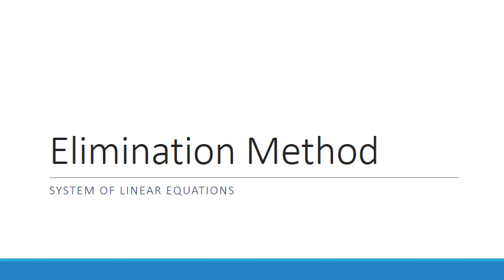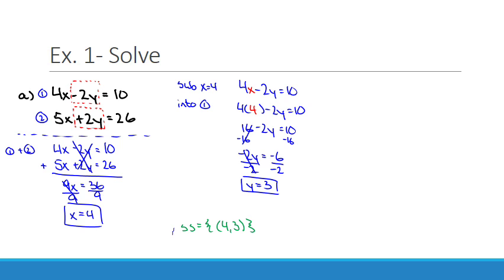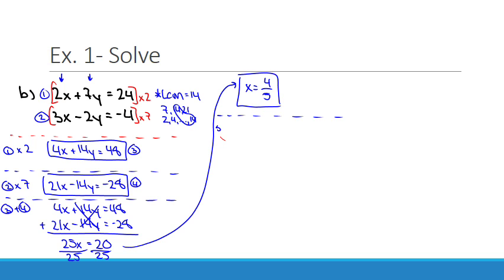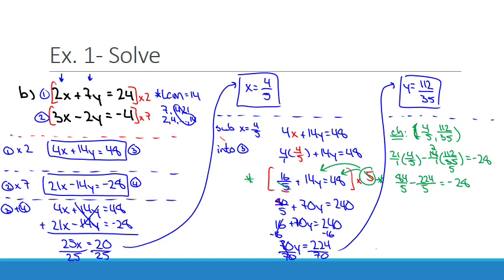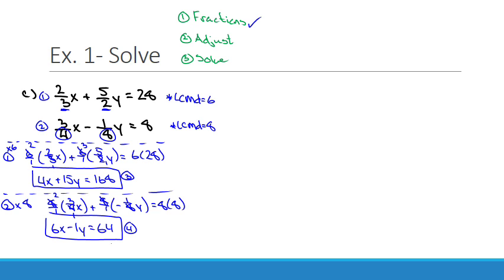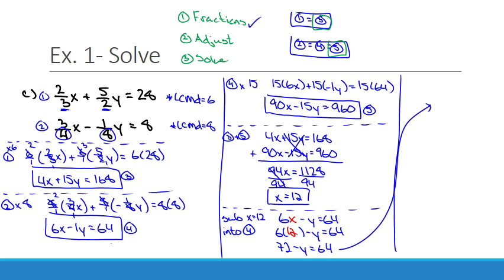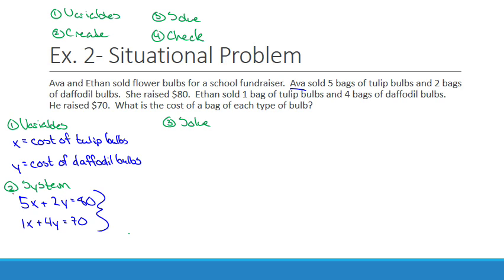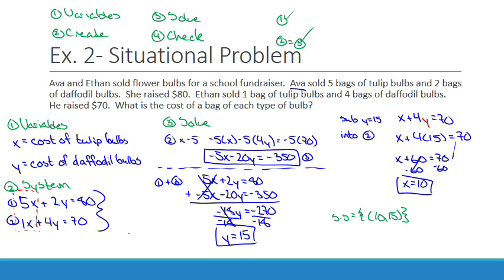Solving Systems of Linear Equations Using the Elimination Method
In this video I demonstrate how to use the elimination method to solve systems of linear equations.